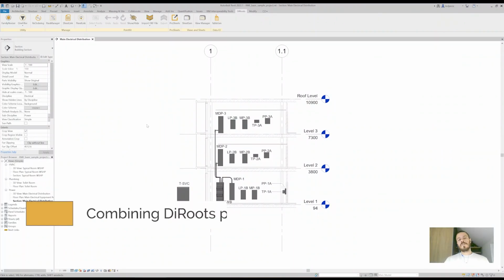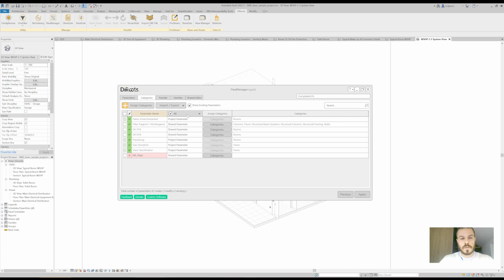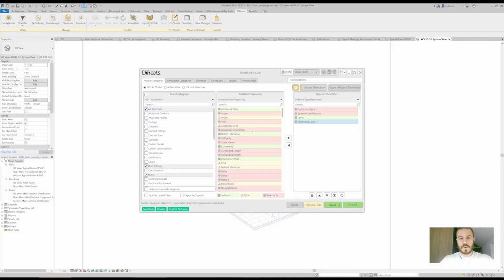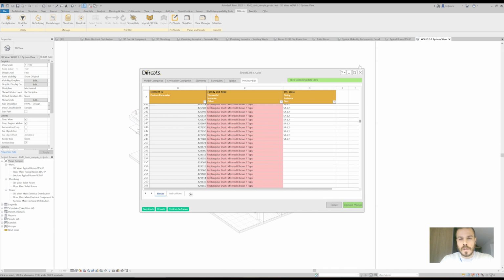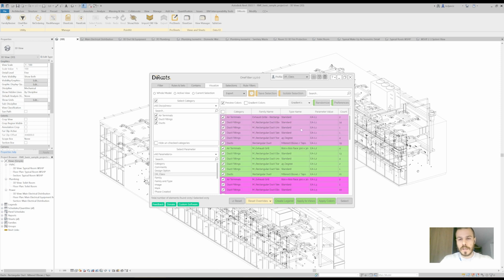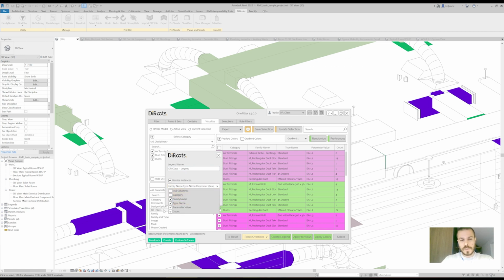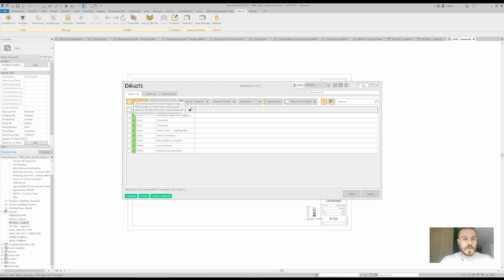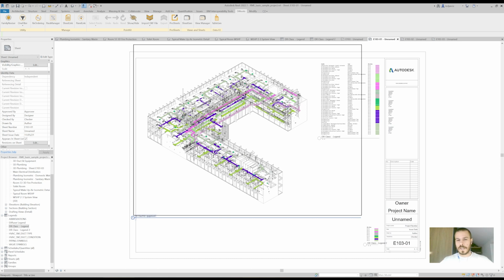Combining DiRoots Productivity Revit Plugins | DiRootsOne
In this video we'll you up the power of combining some of DiRoots Autodesk free Revit Add-ins to boost your productivity levels!